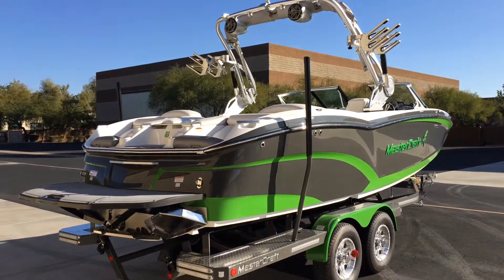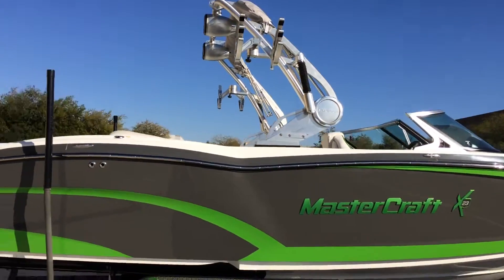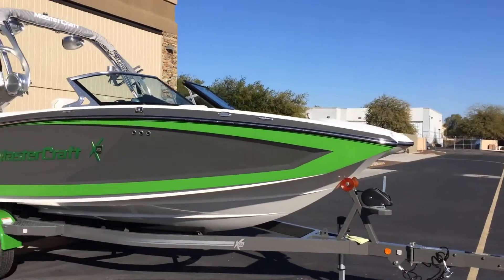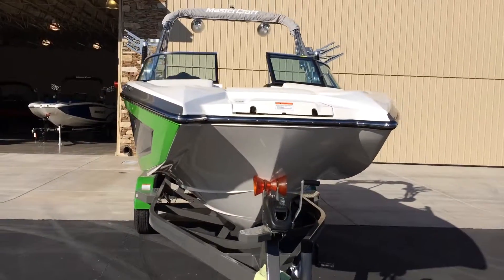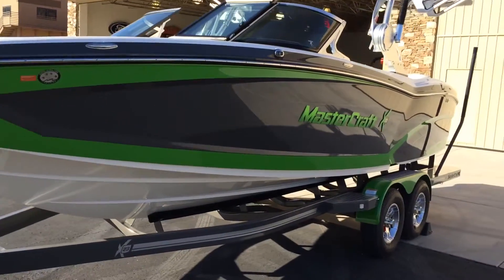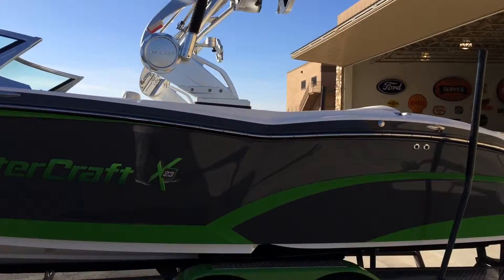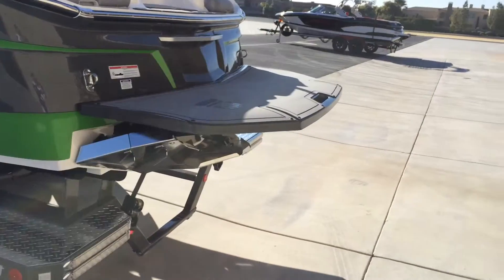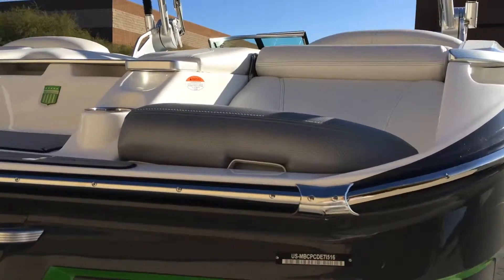2016 MasterCraft X23 gray.green